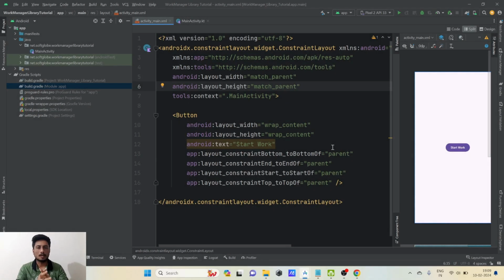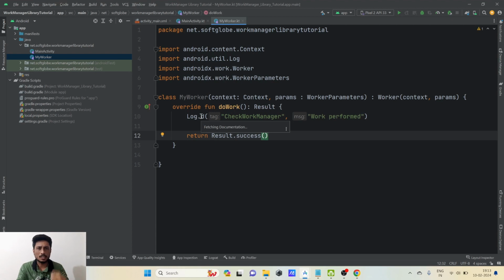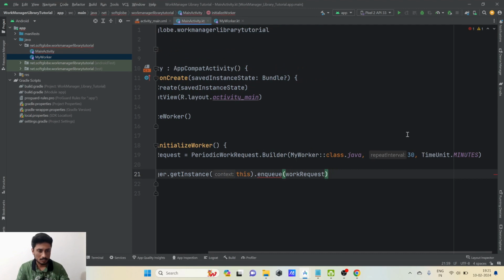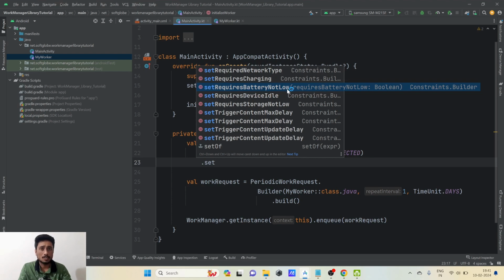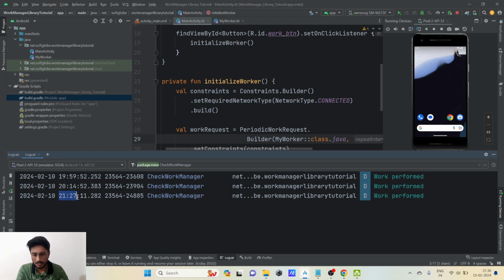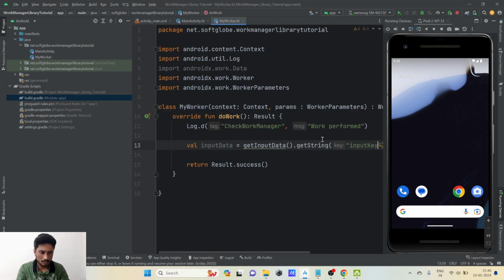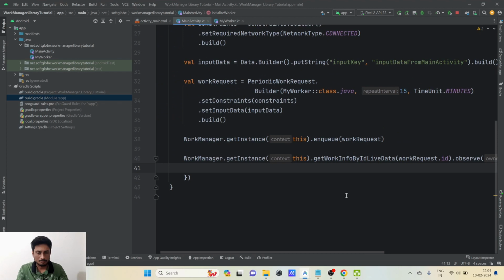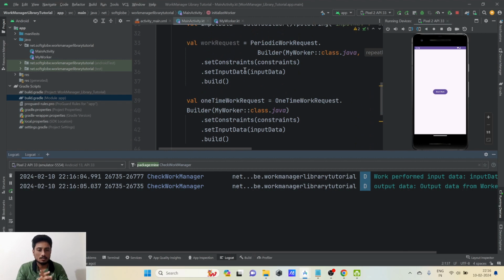WorkManager in Android Tutorial | Full guide for executing background tasks efficiently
This video shows everything about dealing with WorkManager Library in Android. It is a part of Android Jetpack component.

Chapters:
00:00 - Introduction
02:57 - Adding dependencies
03:33 - Creating Worker class
07:46 - OneTimeWorkRequest
09:11 - Enqueing WorkRequest to WorkManager
13:14 - Constraints
17:31 - Running App
21:23 - Bonus Knowledge
21:39 - Sending / Receiving data
27:28 - WorkInfo Livedata

WorkManager in Android
Android WorkManager
WorkManager Library in Android tutorial
WorkManager PeriodicWorkRequest
WorkManager OneTimeWorkRequest
WorkManager Data
WorkManager full guide
WorkManager full tutorial
Android WorkManager Tutorial
Background Task Execution in Android
WorkManager Constraints
Periodic Tasks in Android
Android Task Scheduling
Android Background Processing
WorkManager Example
Android Task Execution Best Practices
Delayed Execution in Android
OneTimeWorkRequest in Android
Android WorkManager Constraints Tutorial
Android Job Scheduler Replacement
WorkManager Dependencies and Integration
Android Worker Threads with WorkManager
WorkManager Chain of Tasks
Android Scheduled Tasks
Android Asynchronous Task Execution
Android WorkManager Backoff Criteria